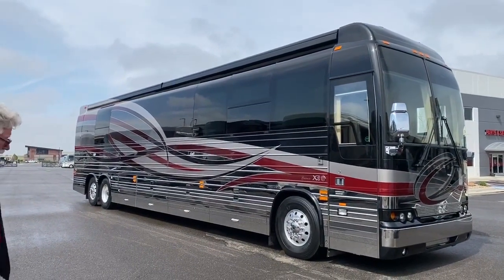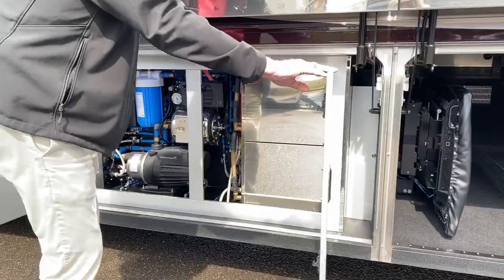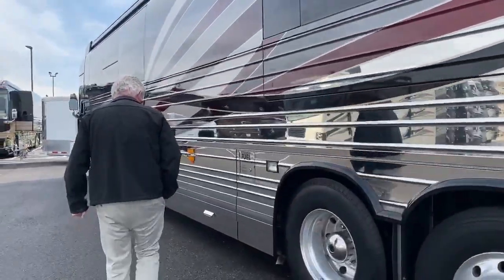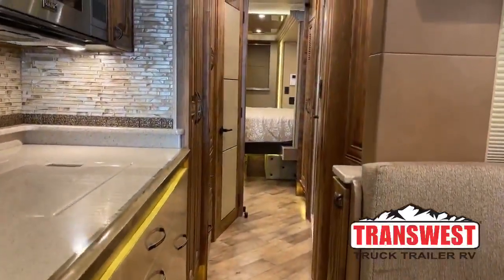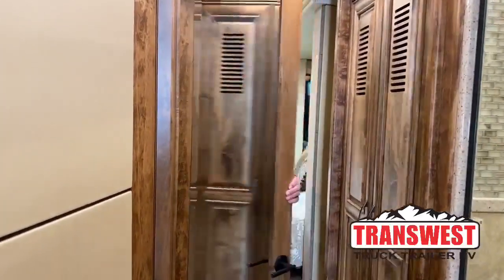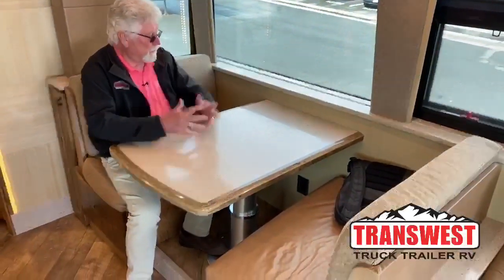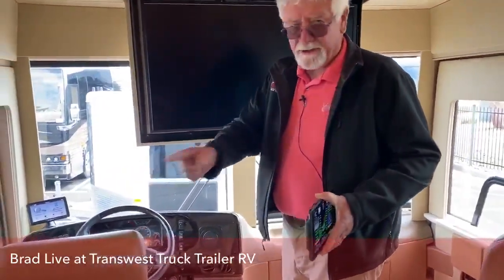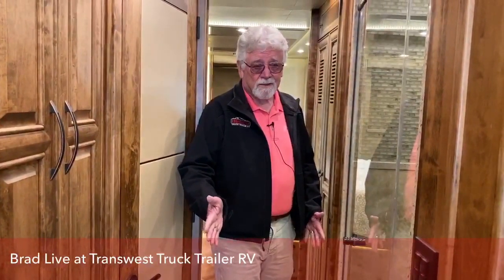2017 Emerald Luxury Coaches Prevost X3-45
BradNerhus is showing a 2017 Emerald Luxury Coaches Prevost X3-45 - 5U190560 live at TTTRV